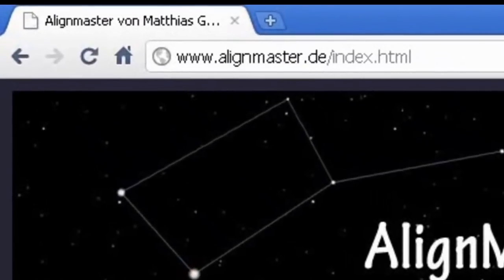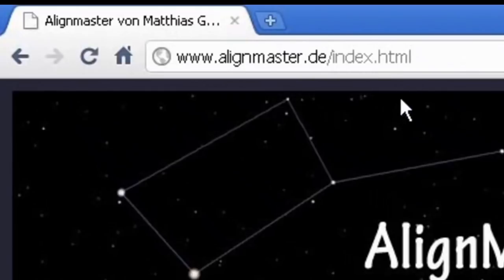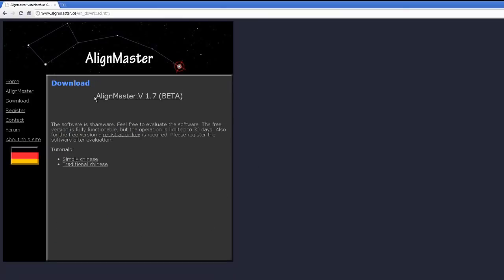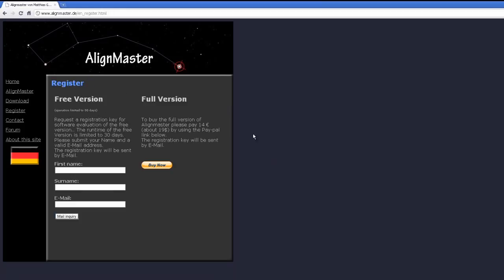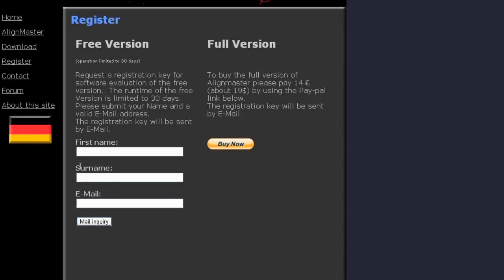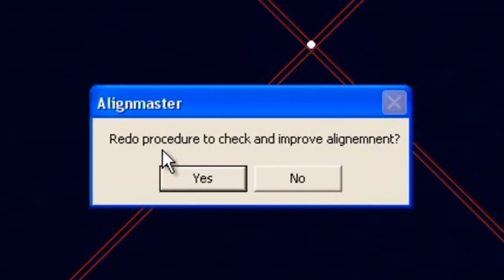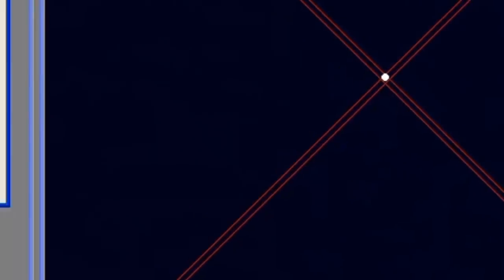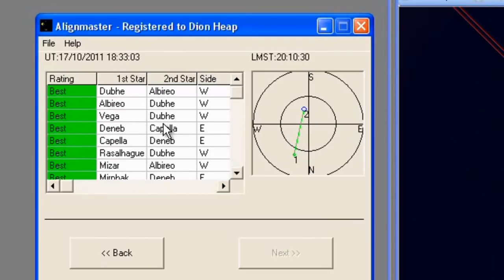Precise Polar Alignment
A precise telescope mount polar alignment using alignmaster software,